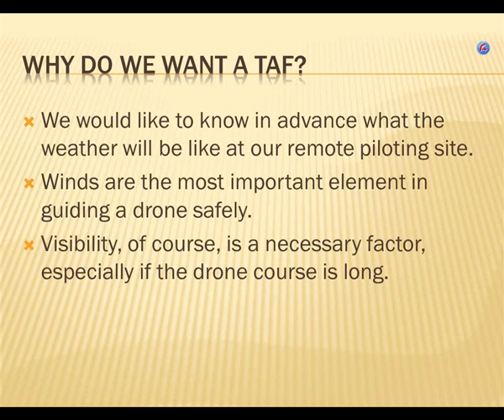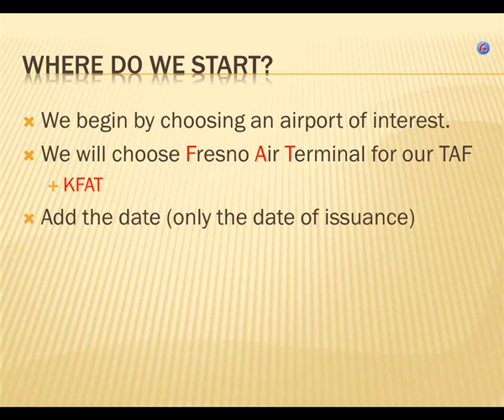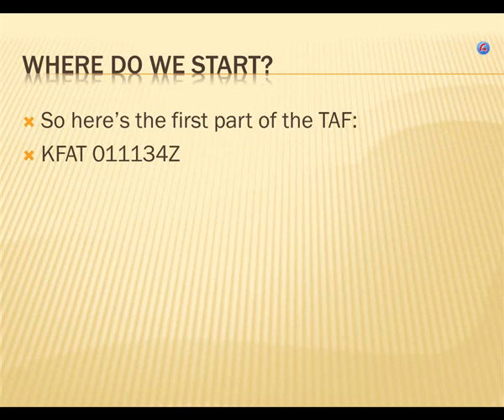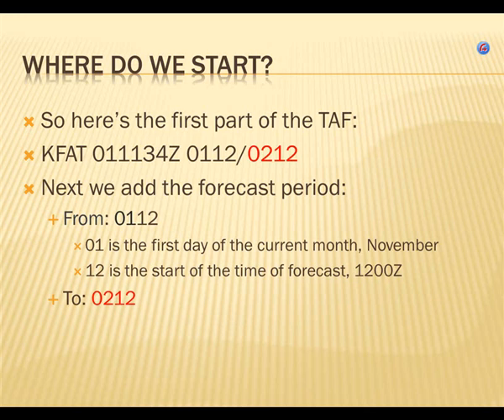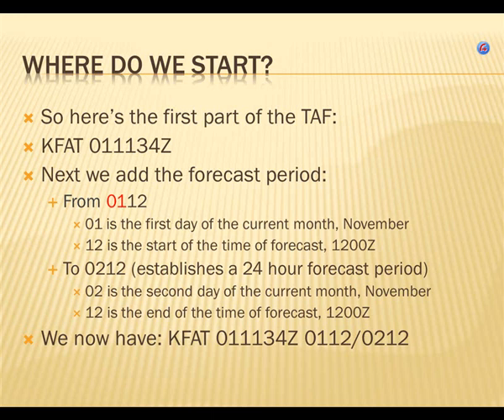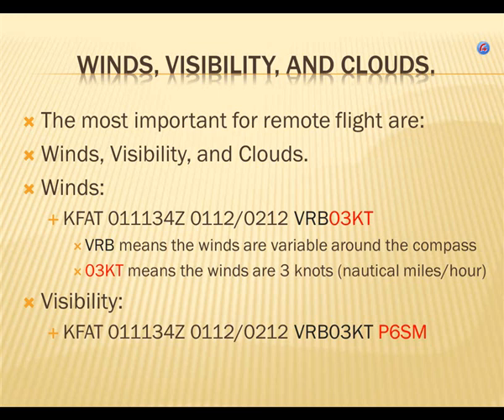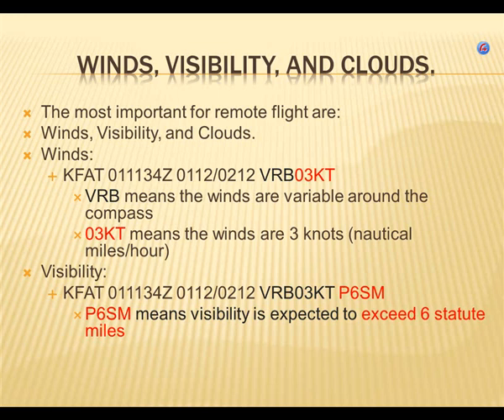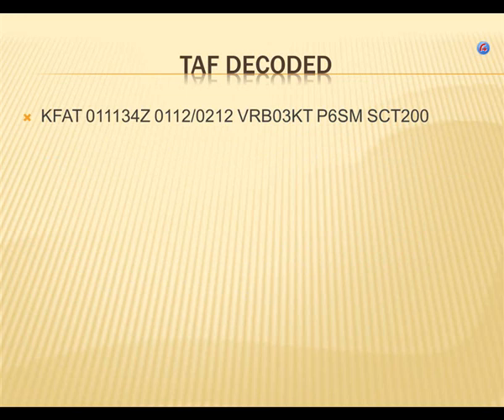Nov1 RemotePilotTAF HJG